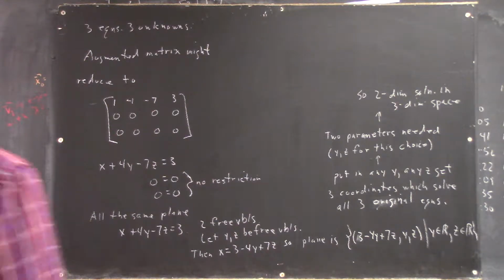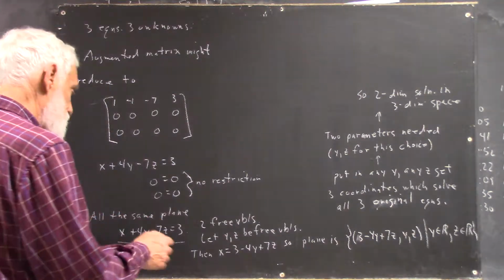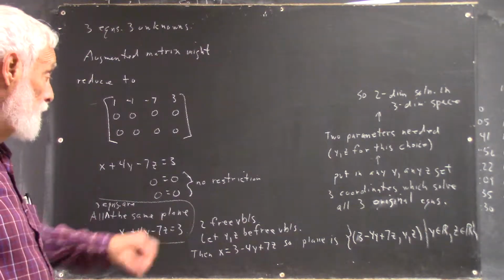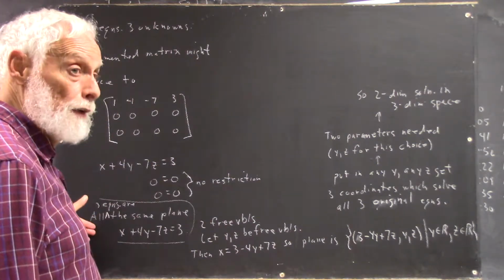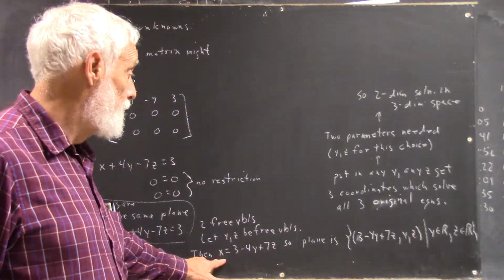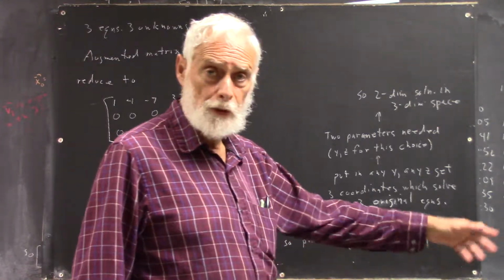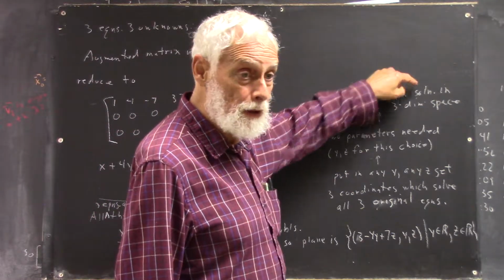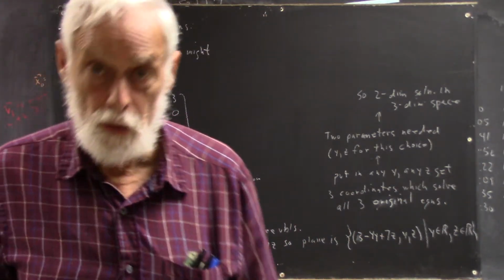daglin 2690 augmented matrix for system of three equations reduces to two rows of zeros solution is